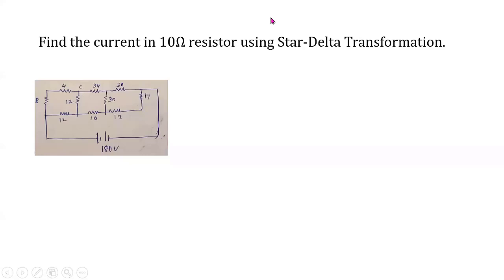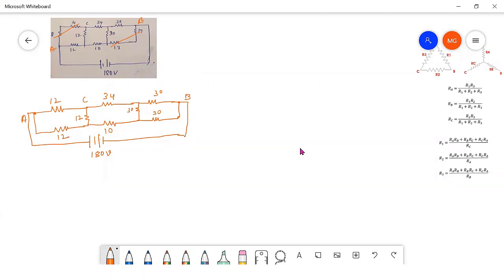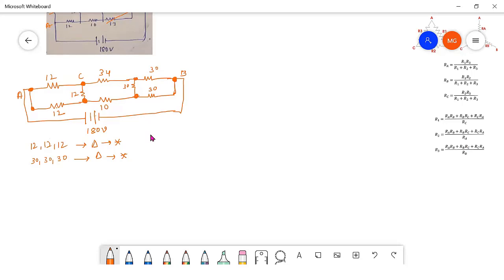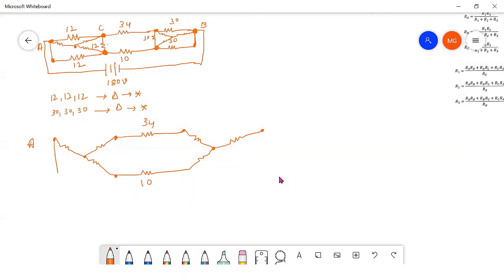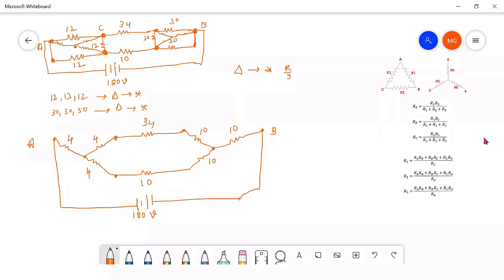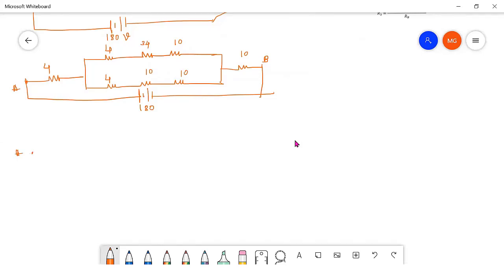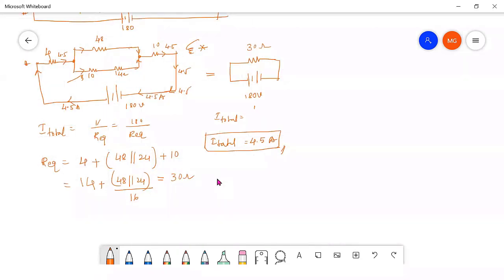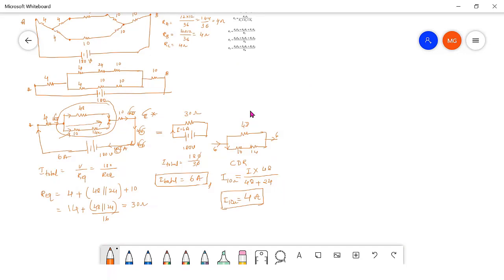Problem on Star and Delta Conversion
Find the current in 10Ω resistor using Star-Delta Transformation.